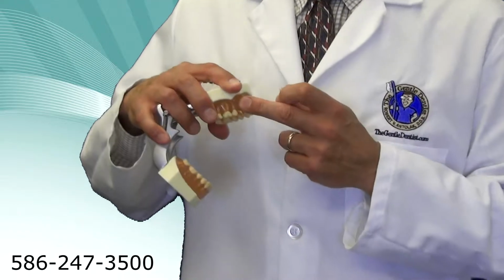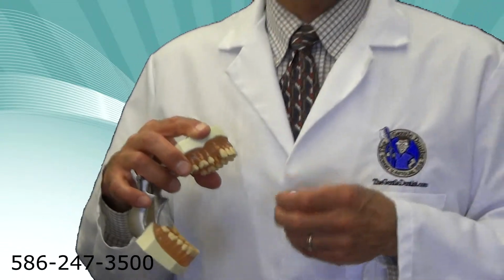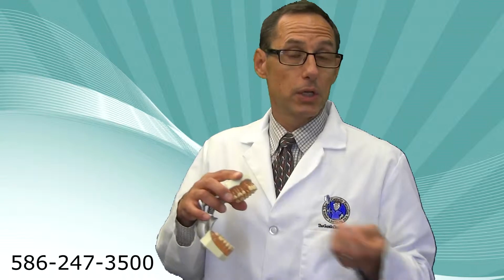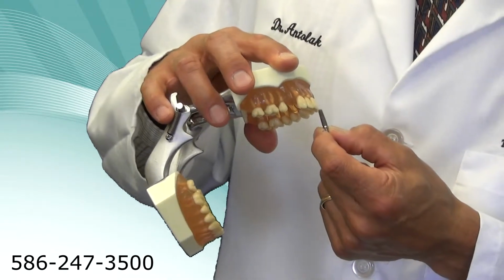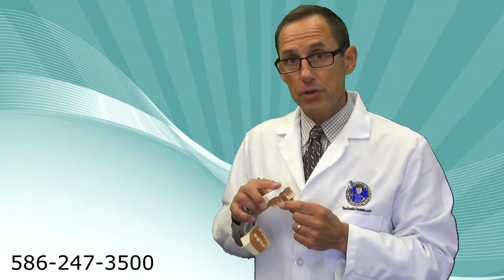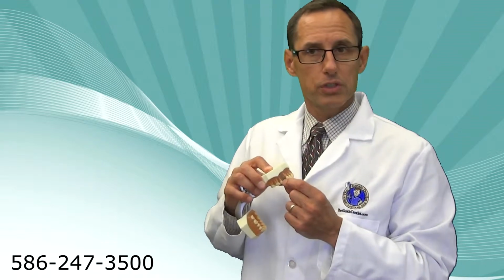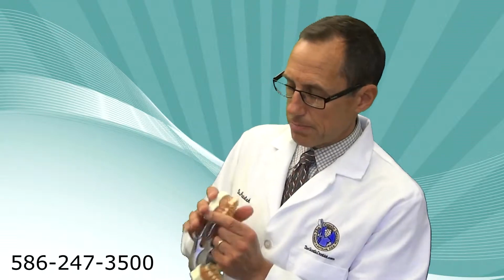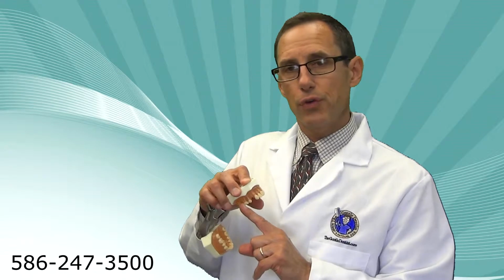Dental Implants Procedure Explained by Shelby Twp Dentist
Hi. This is Dr. Antolak from TheGentleDentist.com in Shelby Township, Michigan. One thing that we do at our dental office is we place dental implants, and now I do cosmetic dentistry. We want to do some procedures to replace teeth. Dental implants are for example, if a tooth is missing and in this example it will show a tooth that's missing. What we want to do is to put something in there. The old alternatives there, were to do what's called a fixed dental bridge, is where you would grind around one tooth and grind around the other tooth. You would connect them all with one piece that would go in and get cemented in place.

The Gentle Dentist - Robert Antolak, DDS
15055 22 Mile Rd, Suite #2